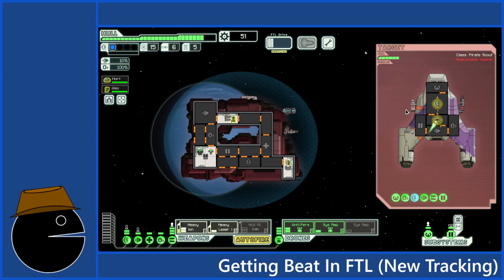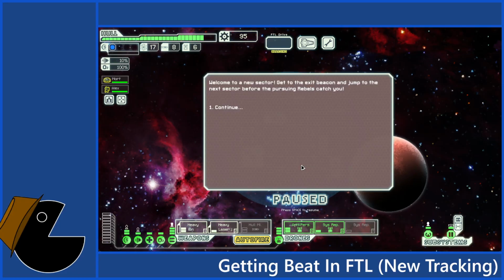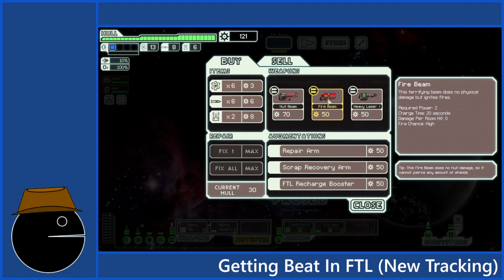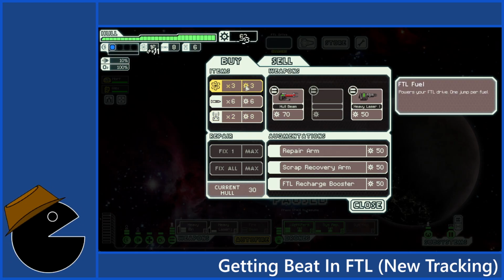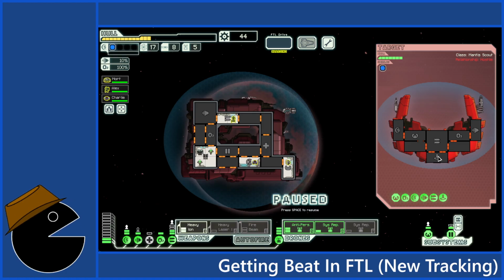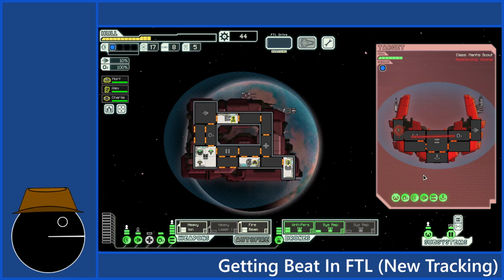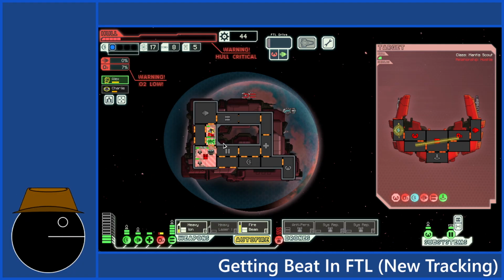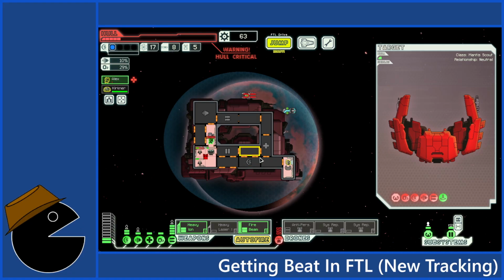Getting Beaten Faster Than Light Yet Again (But with new mouth tracking)